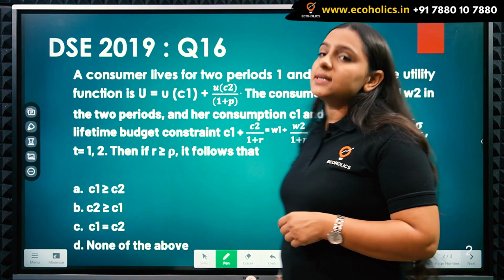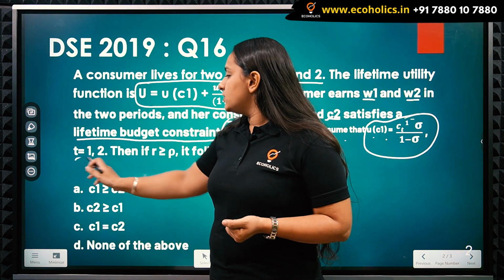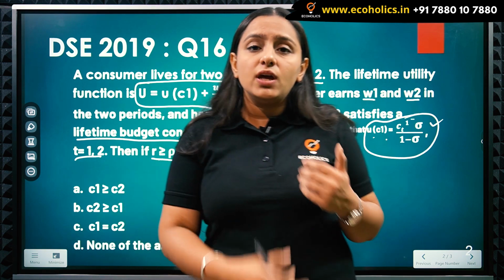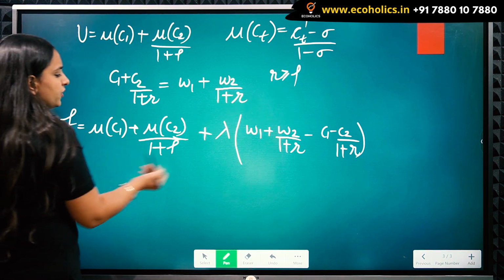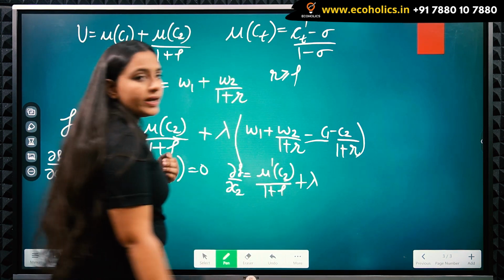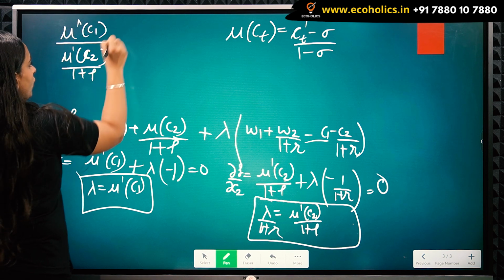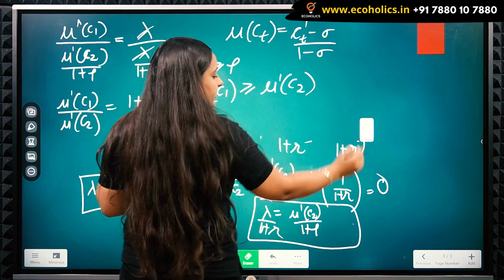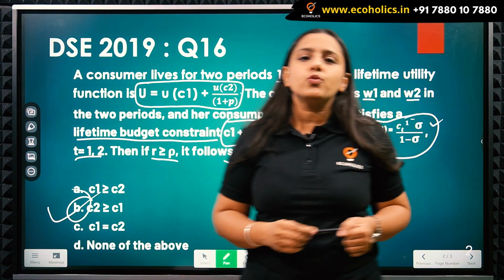DSE PYQ 2019 Q.16 Consumption Function | Harpreet Kaur | Ecoholics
DSE PYQ 2019 Q.16 | Consumption Function | Learn Economics on Ecoholics

DSE PYQ 2020 Q.14 probability | Learn Economics On Ecoholics

Ecoholics is the Largest Platform of Economics catering to various competitive exams of Economics such as UPSC Indian Economic Service, UPSC Economics Optional, RBI Grade-B DEPR, GATE Economics, IIT JAM Economics, UGC NET & many more.
Ecoholics YouTube Channel was formed in 2016 with an aim of helping students prepare for various competitive exams. In a time span of 5 years, we are now a family of 100k YouTube Subscribers & 15k Instagram Followers.
1. UPSC Indian Economic Service
2. UPSC Economics Optional
3. RBI Grade-B DEPR
4. GATE Economics
5. IIT JAM Economics
6. UGC NET Paper 1
7. UGC NET Economics
8. MA Entrance
9. Mathematical Economics
10. Econometrics
11. NABARD
12. SEBI Research Stream
13. UG Economics
14. PG Economics
15. Ph.D. Research
16. Indian Economy for UPSC

Follow Ecoholics Facebook Group Follow Ecoholics Facebook